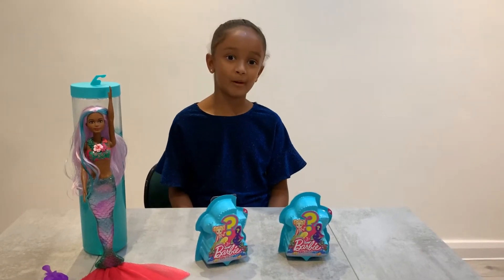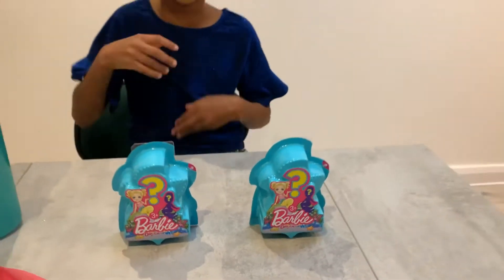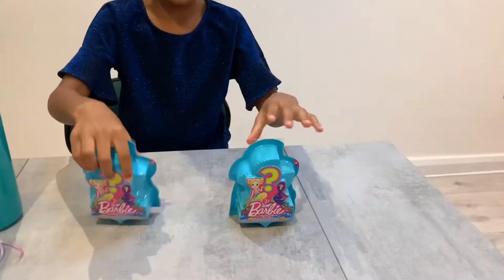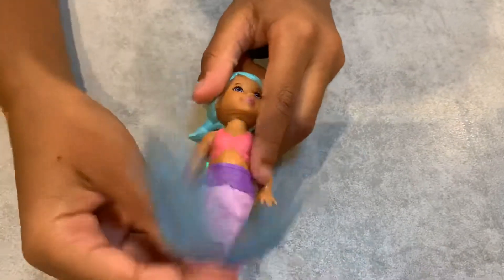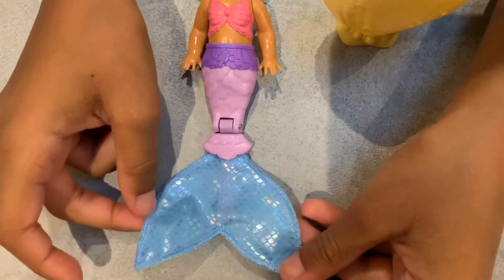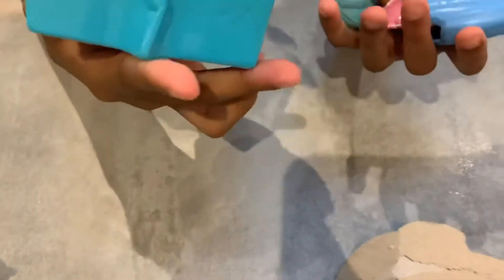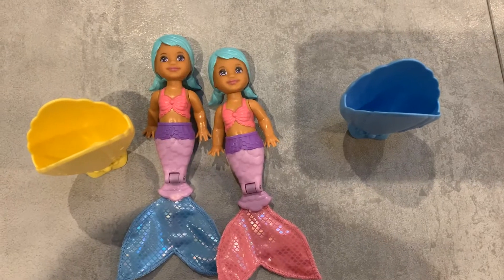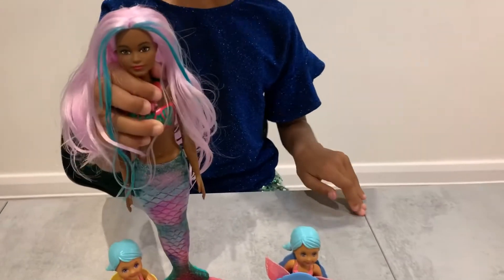Barbie Dreamtopia Chelsea Mermaid Blind Box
Get ready for a magical underwater adventure with the Mermaid Surprise set for the Barbie Dreamtopia Range. Which mermaids will Aggie unbox?